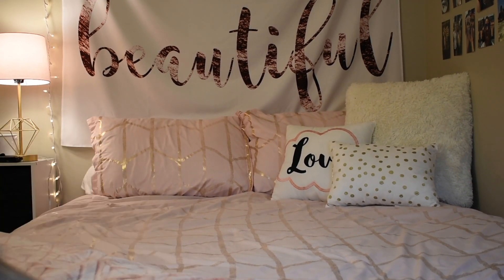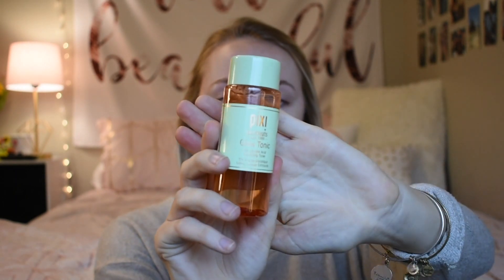CHIT CHAT GRWM | courtxwhit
Hi guys!! I hope you enjoy this chit chat get ready with me!
-courtxwhit

Products I Mentioned:
Colourpop Bronzer
Milani Blush - Tea Rose
Colourpop Super Shock Cheek - Lunch Money
LauraLee Los Angeles Cats Pajamas palette
Jaclyn Hill x Morphe palette
LaureLee x Colourpop Super Shock Shadow - Hiney
Colourpop Blotted Lip - Ice Cube